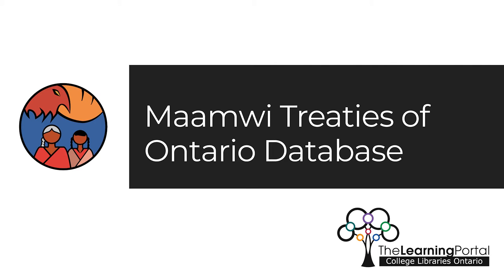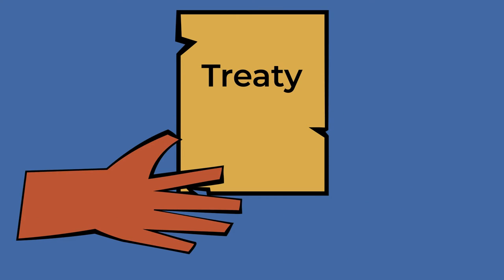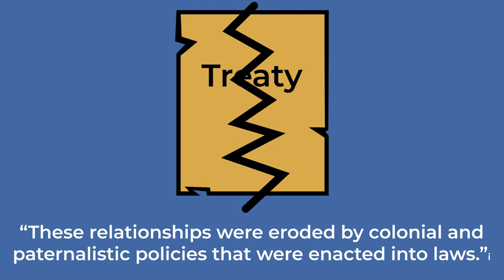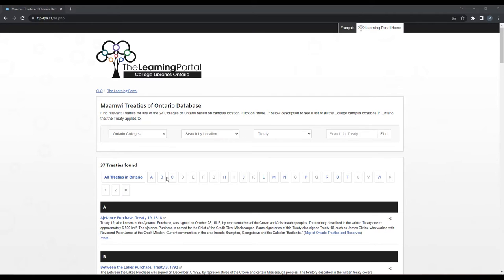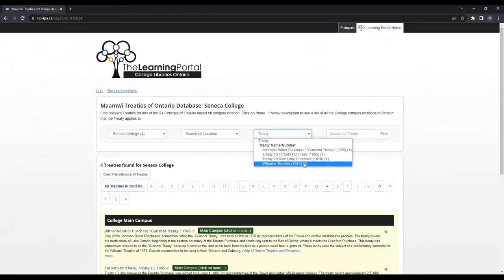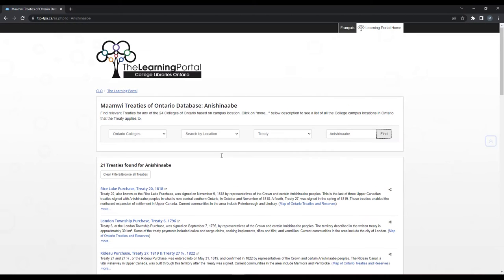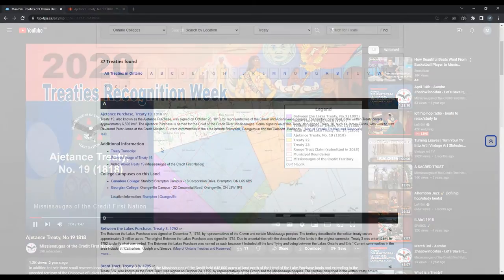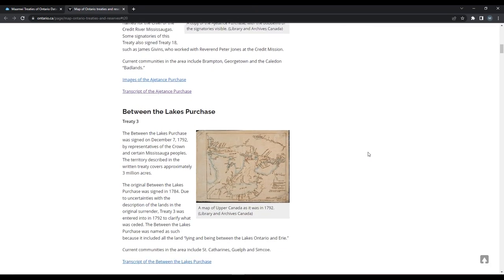How to Use the Maamwi Treaties of Ontario Database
Other Resources
Government of Canada; Indigenous and Northern Affairs Canada; Communications Branch. “Treaties and Agreements.” Government of Canada; Indigenous and Northern Affairs Canada; Communications Branch, 30 July 2020,

0:00 Explaining Treaties
1:15 Using the Database